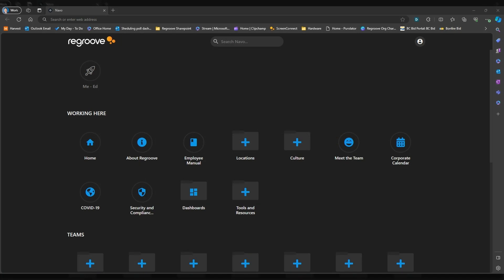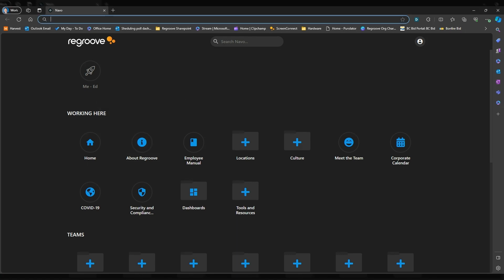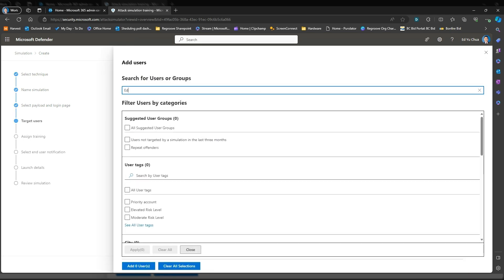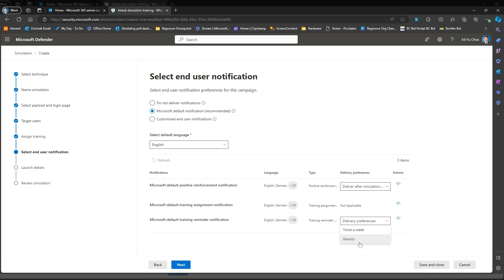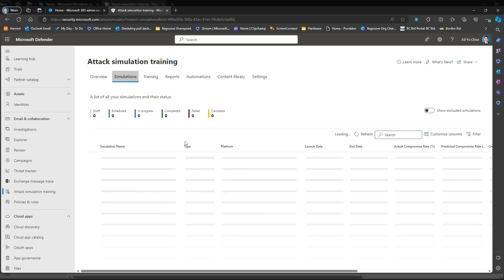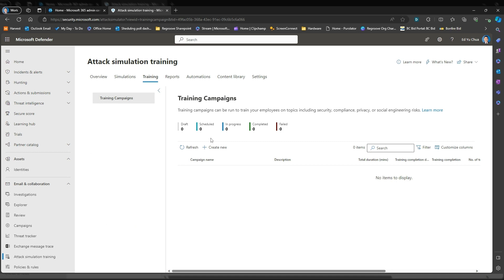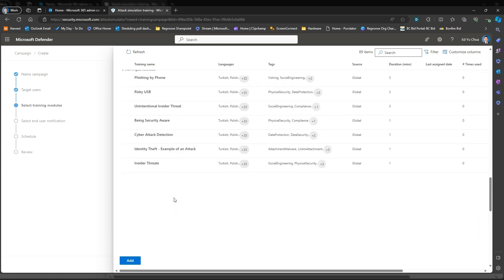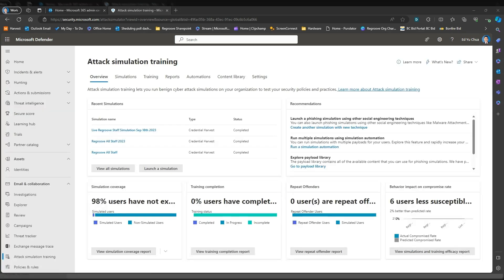How to Setup Attack Simulation Training In Microsoft Defender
In this video Ed will show you how to setup attack simulation training in Microsoft Defender